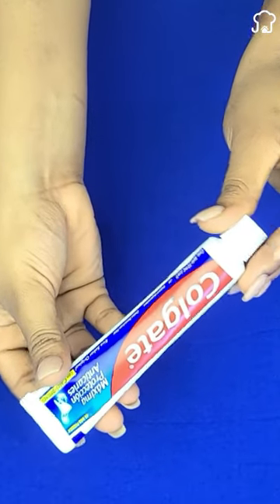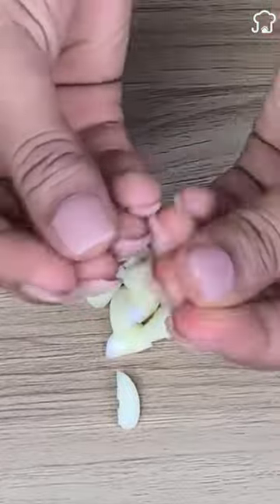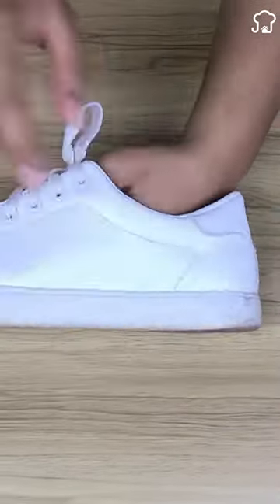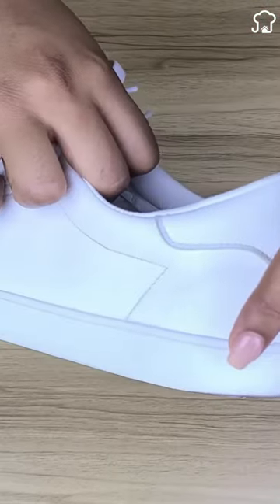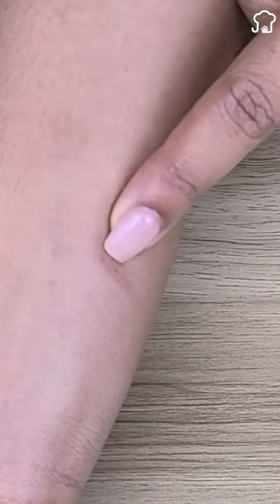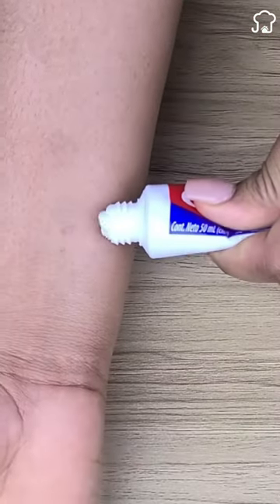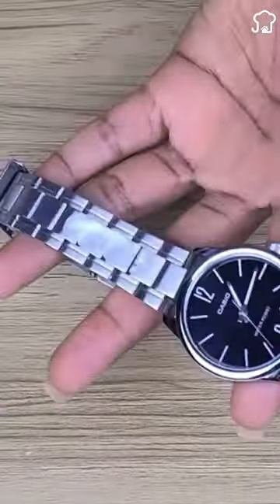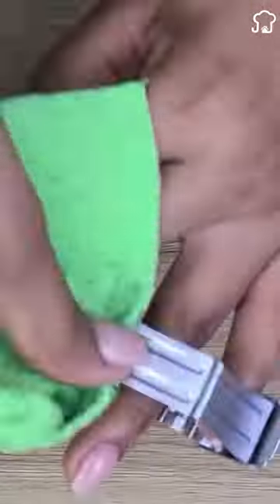Unmissable uses of toothpaste that few people know about.